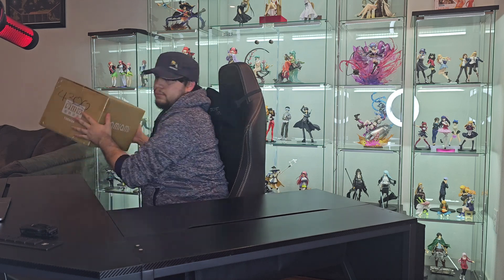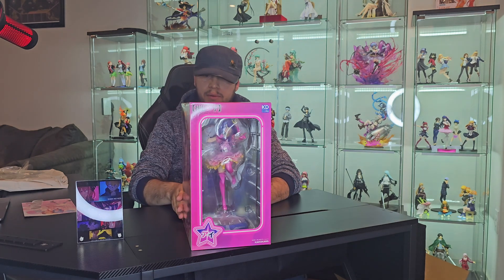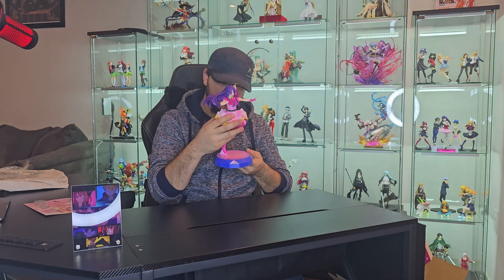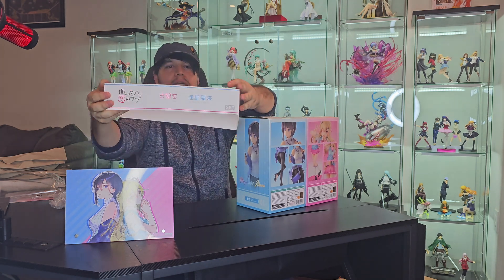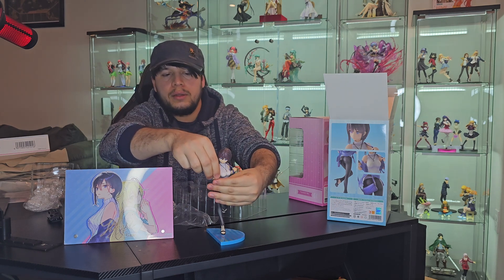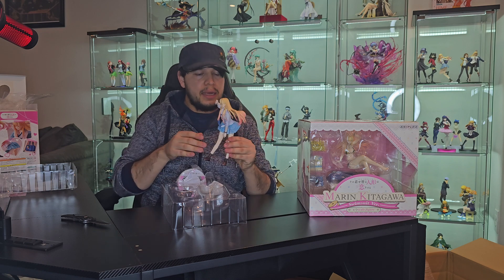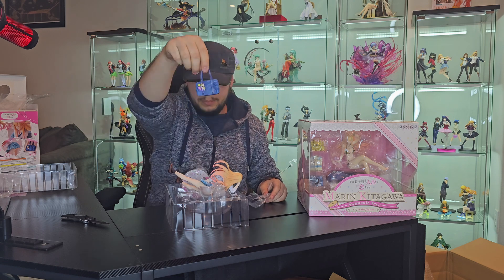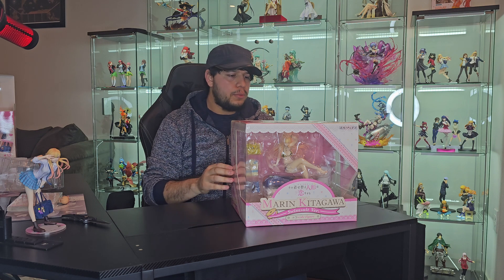December 2023 Haul! AmiAmi, TOM, Amazon Japan, & local shop! Part 1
Hello y’all! This is my first anime figure unboxing video so I wanted to do it in a big way! And what better way than to do a lot of scale figures!

Haul is composed of figures from AmiAmi, Tokyo Otaku Mode, Amazon Japan, and local comic’s store.

*Edit:* Video was too long so had to divide into two parts. Part 1 is for Pre-Ordered figures and part 2 is for released figures.

Timecodes:

0:00 - Intro
0:49 - Ai Hoshino by Kadokawa
7:11 - Ren and Akuru by APEX
16:44 - Marin Kitagawa (uniform) by Aniplex
25:14 - Marin Kitagawa (swimsuit) by Aniplex
33:07 -  watch part 2 for locally purchased figures

Lots of new content coming up! From room tour, monthly hauls, preorder roundups, and display case lighting!